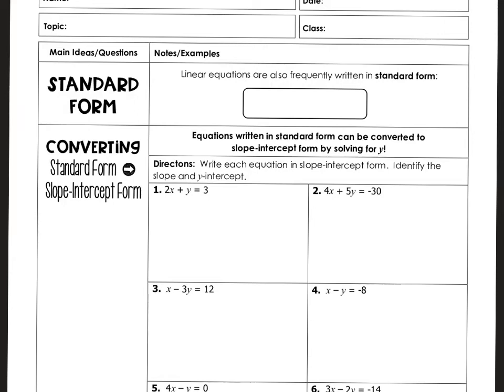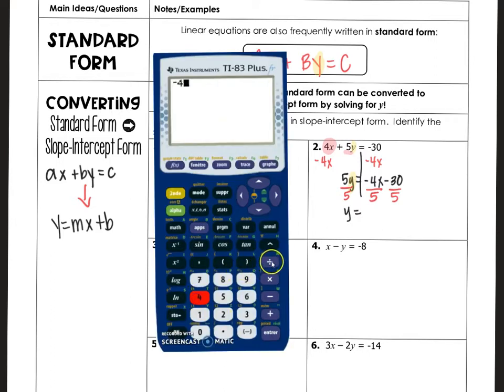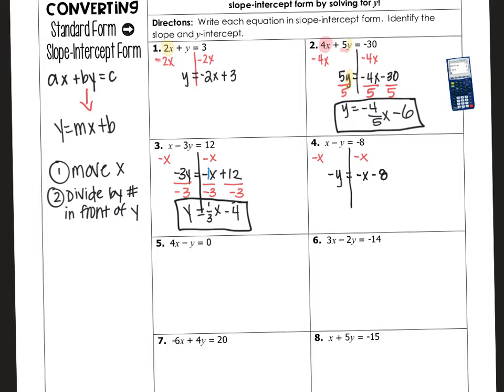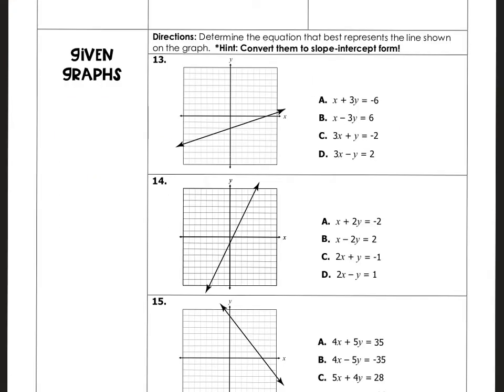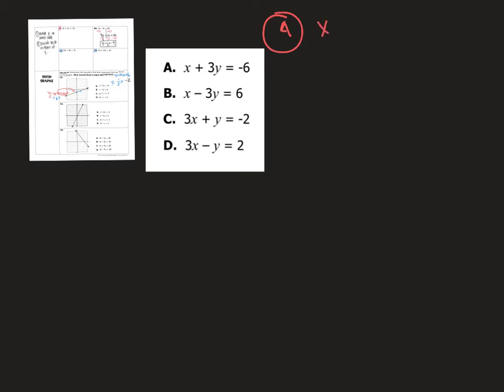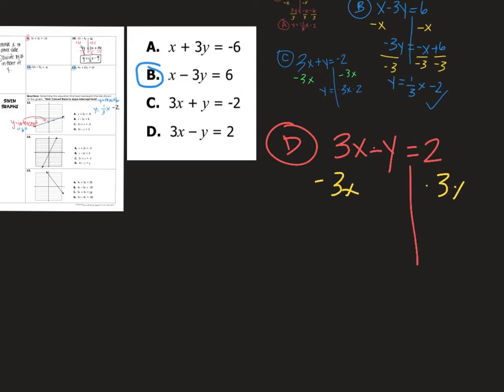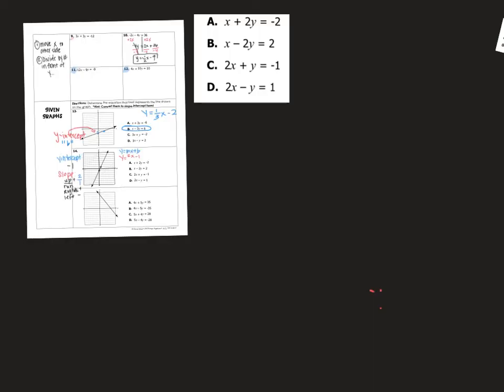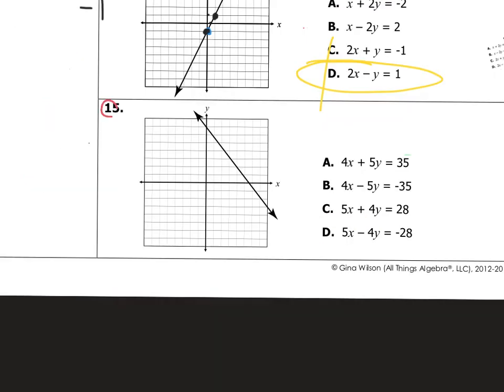Unit 4. Standard Form